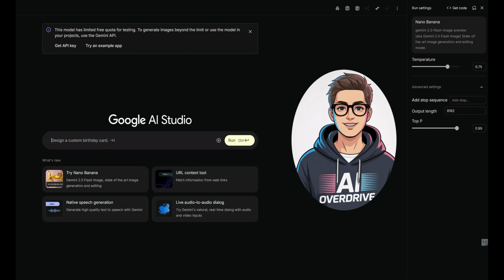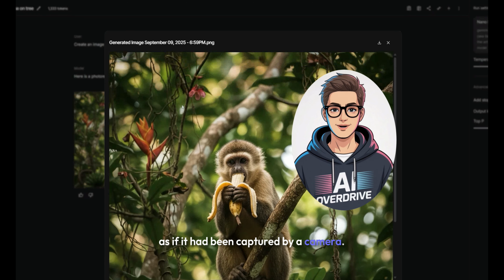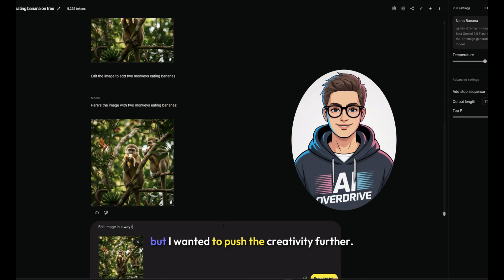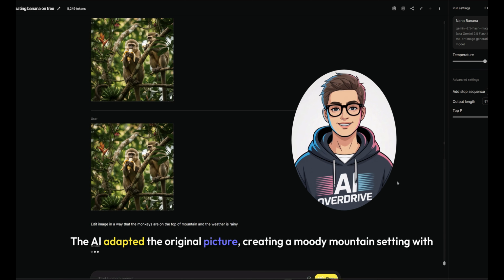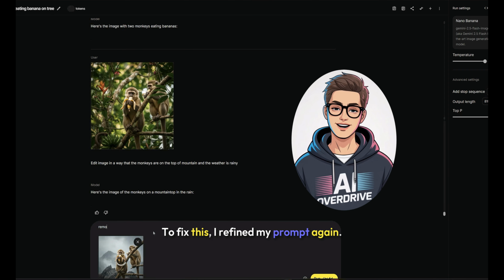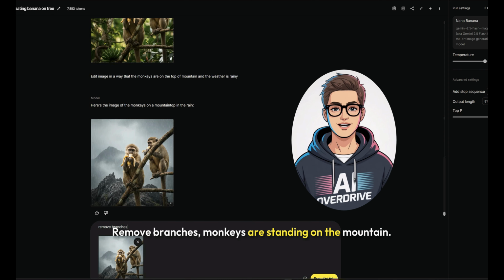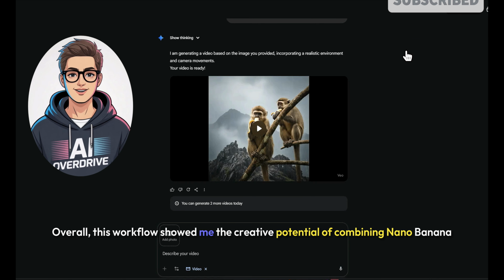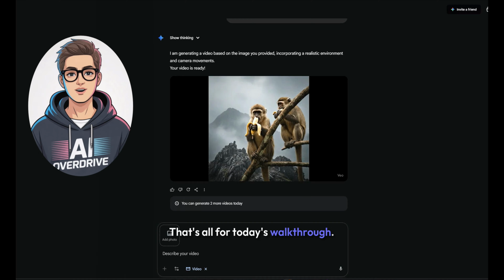How To Use Nano Banana For Video Creation? OVERHYPED !!🎥🤖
Discover how I created stunning AI videos in minutes using groundbreaking tools like Nano Banana and Google VO3! 🎥🤖 This video walks you through a seamless, creative process that combines cutting-edge artificial intelligence to transform your industry and revolutionize your business. Learn how Nano Banana, a groundbreaking AI tool, turns simple text prompts into photorealistic images, and how Google VO3 takes it further by generating smooth, detailed videos.

From designing a monkey in a lush tree setting to crafting dramatic, stormy mountain scenes, this workflow demonstrates the future of AI-powered creativity. You’ll see how these tools simplify complex tasks, allowing you to refine your vision with just a few prompts. Whether you're an AI enthusiast or just curious about leveraging AI breakthroughs to unlock your creative potential, this video has something for you.

Experience the excitement of innovation and explore the potential to transform storytelling, business growth, and beyond. Drop your opinion below 👇 and let us know how you’d use these tools in your own projects. 🚀

CHAPTERS:
00:00 - Intro
00:18 - Nano Banana Image Creation Techniques
02:11 - Google V3 Video Creation Tips
02:43 - Combining Nano Banana & Google V3 for Video Production
02:58 - Outro